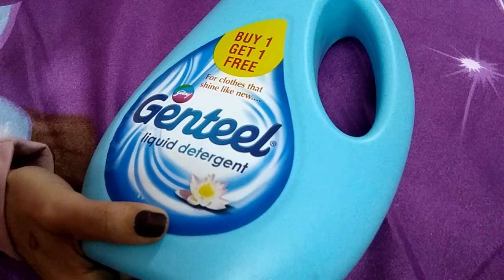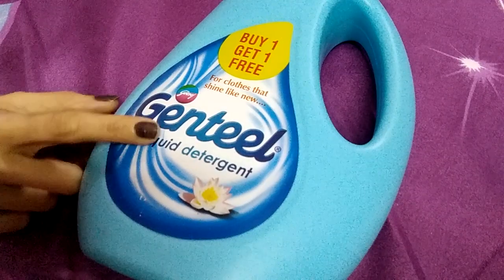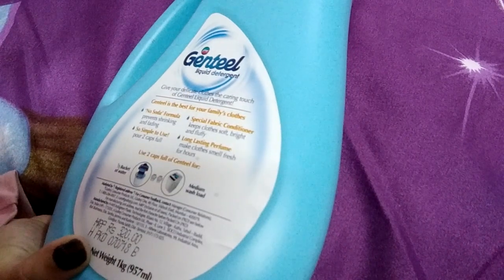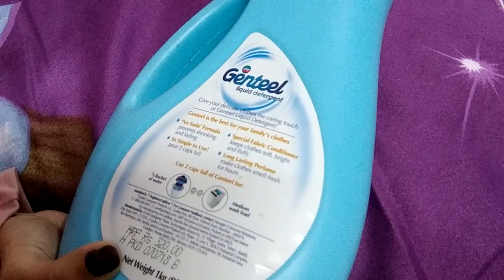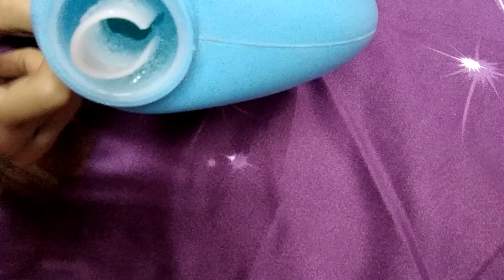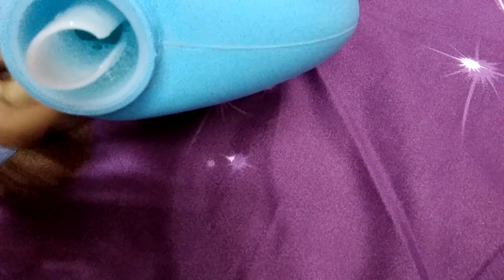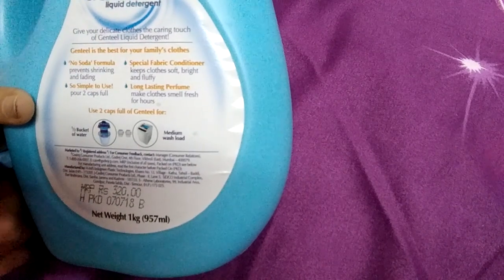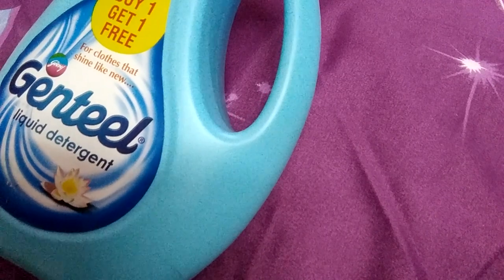Godrej Genteel Liquid Detergent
Buy Link --
Genteel Liquid Detergent - 1 kg (Buy 1 Get 1 Free)

Visit my Amazon.in Store and enjoy shopping 🛍 Amazon store link 👇

Buy Link --
Authentic Granny's Recipes Spicy Citron Pickle 500gms

AUTHENTIC GRANNYS RECIPES Tamarind Chilli Pickle in Sesame Oil 500gms

AUTHENTIC GRANNYS RECIPES Bittergourd & Lime Pickle 500gms

Delight Foods Gujrati Sweet Lemon Pickle, 200g

Marudhar Athana Mirchi-Green - 400gm (Set of 200gm *2)

Jagsfresh NILONS PARAMPARA Mango Pickle 1 KG*2